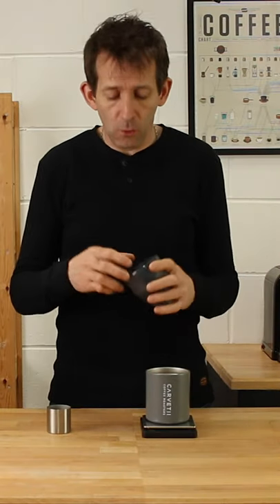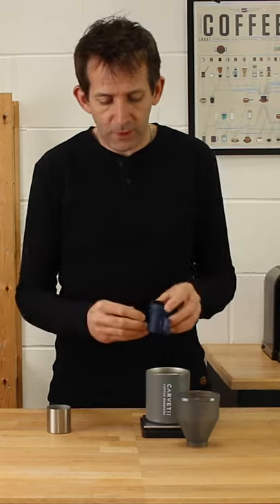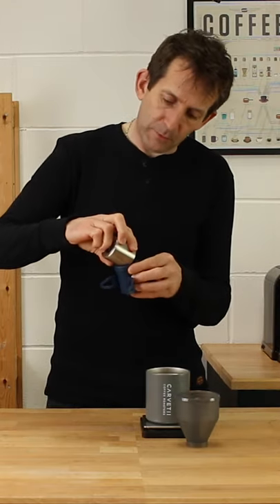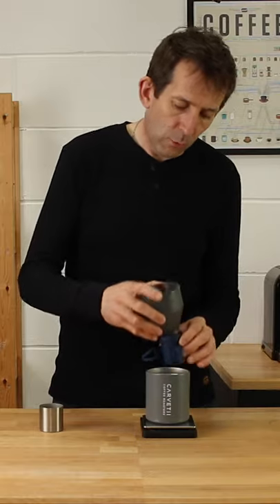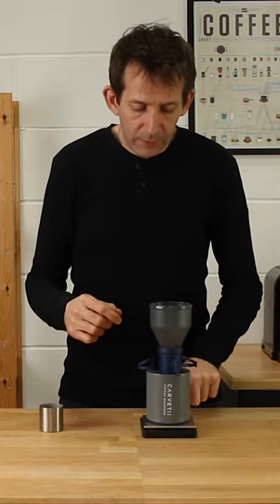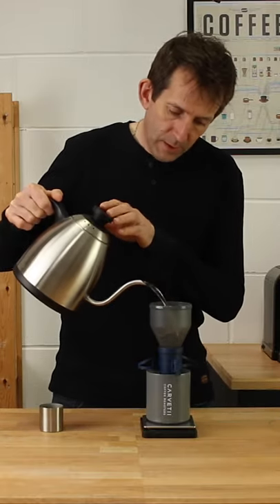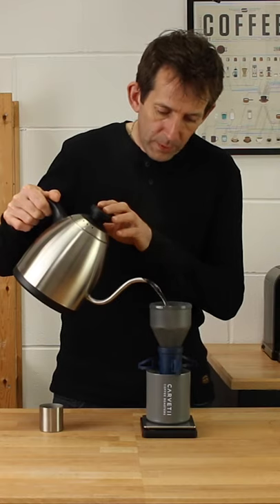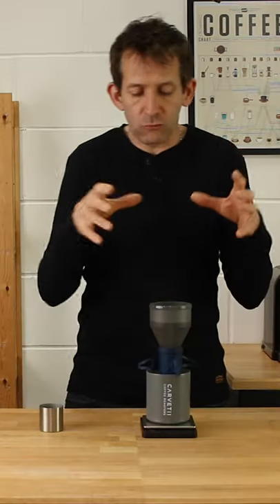GSI Coffee Rocket: How it brews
In this video we take a look at brewing with the GSI Coffee Rocket.

This is a percolator style brewer: the coffee is separated from the water which you add all at once.  Four small holes at the bottom of the filter cone allow the water to flow slowly into the coffee, then through the metal filter into your cup.

Let me know what you think about this bite size approach.  I'll be producing a full summary video at the end.